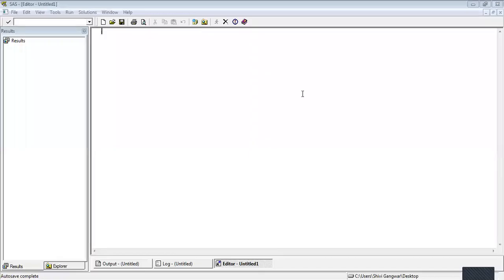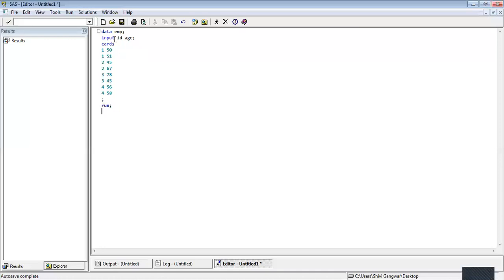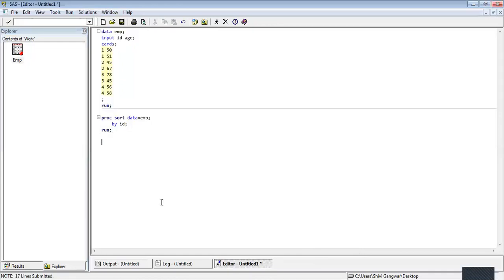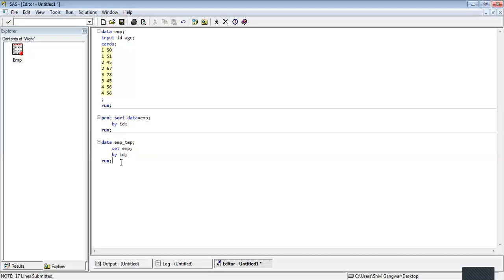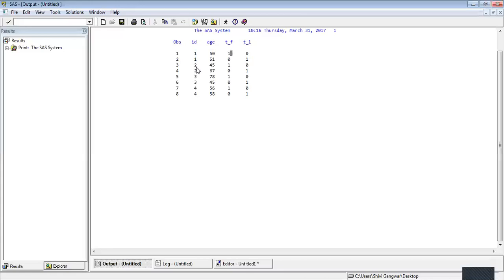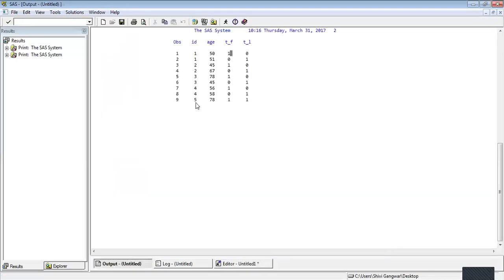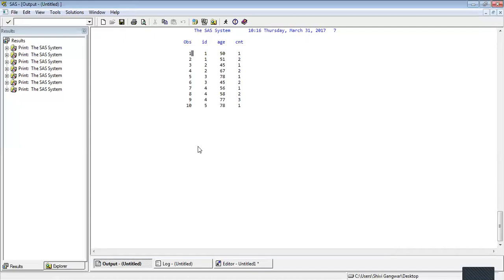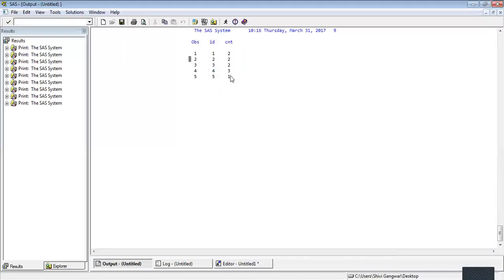SAS first. and last.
Use of last. and first. in SAS